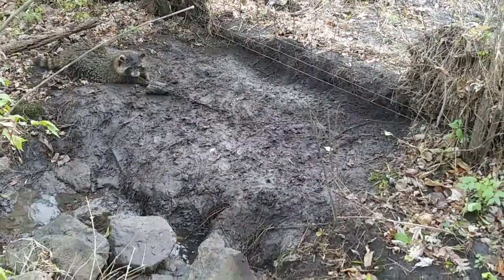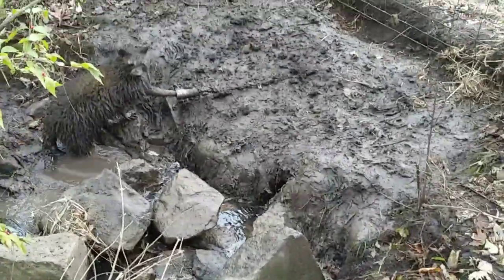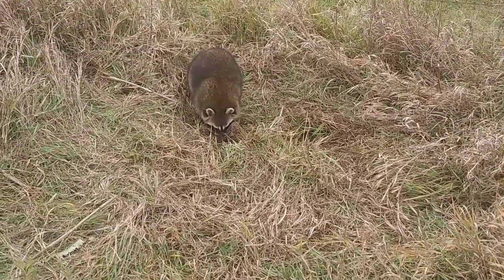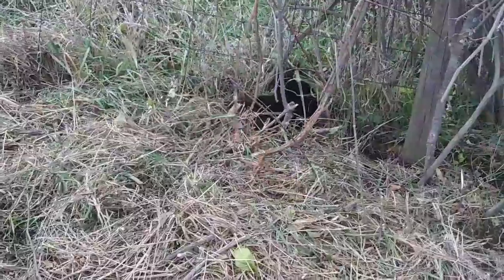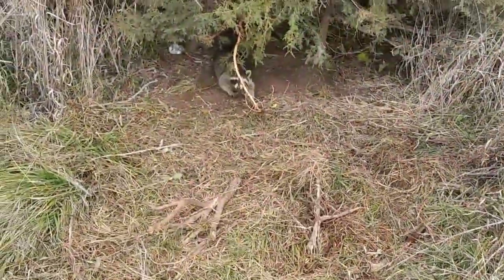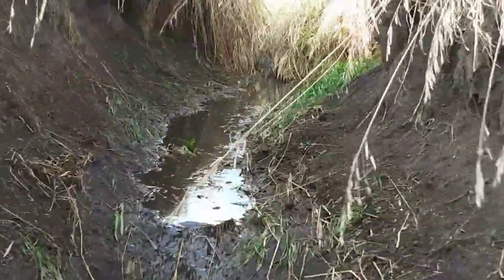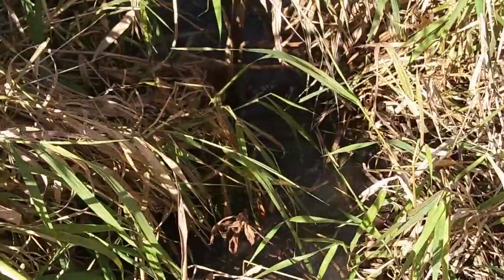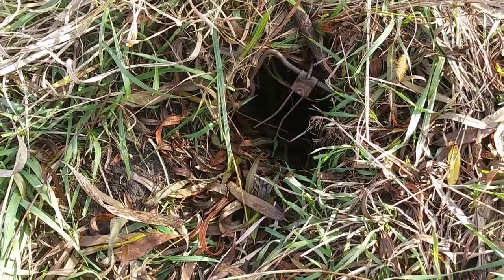S 2 Ep 4